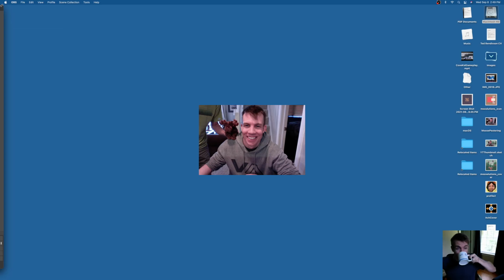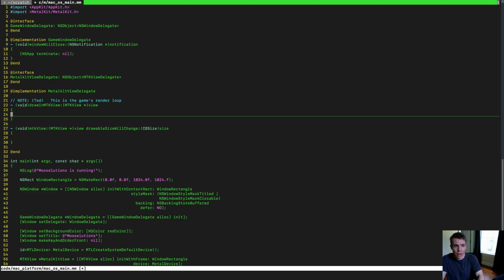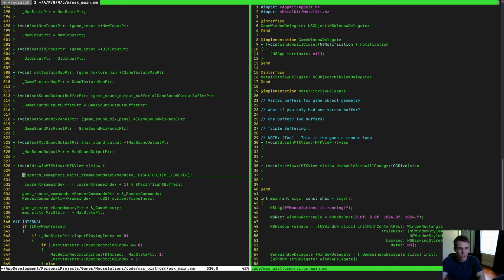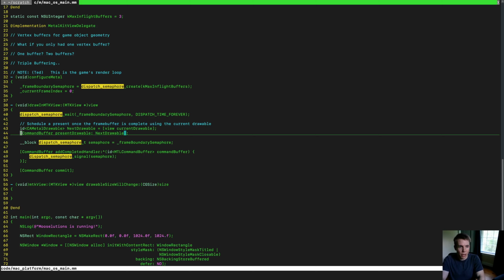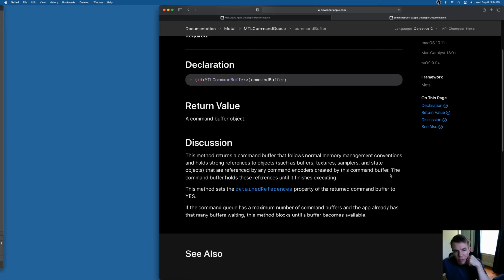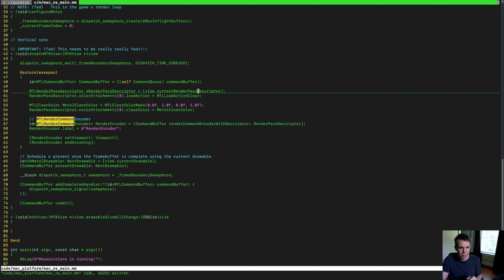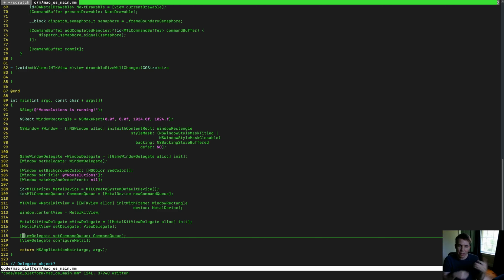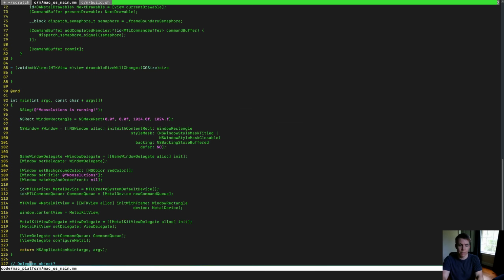How To Make A Game From Scratch On A Mac (Day 006)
Topics:
1. Vertex buffers, triple buffering, dispatch semaphores in relation to drawing a frame.
2. More objected oriented programming. The delegate design pattern and how to use it to get a timed draw callback for vertical sync on the Mac platform.
3. The basic objects needed to get started drawing with Metal. MTLCommandQueue, MTLCommandBuffer, MTLRenderPassDescriptor, et al.